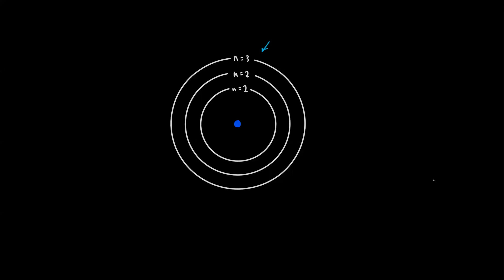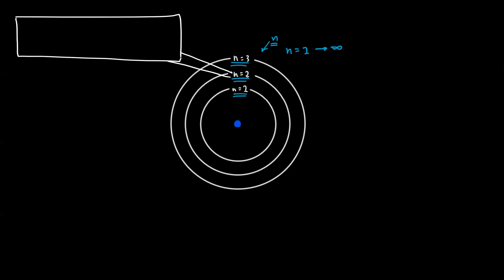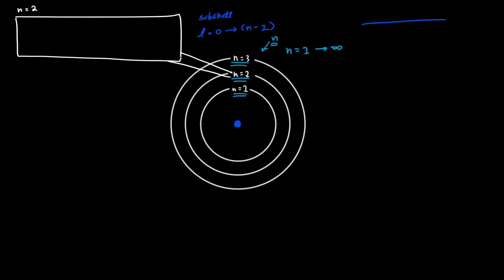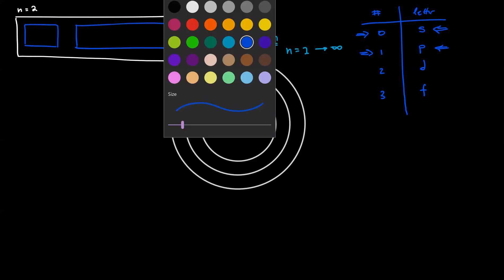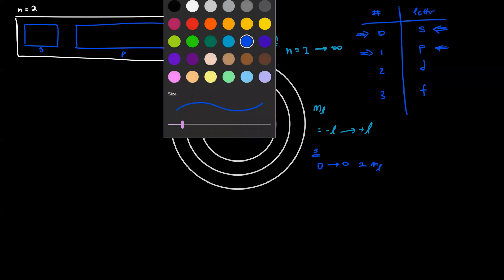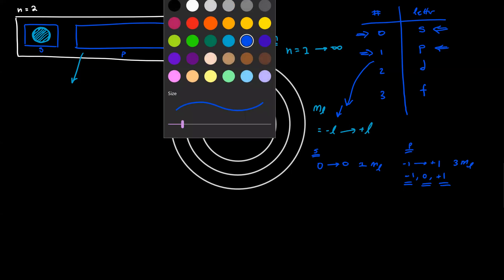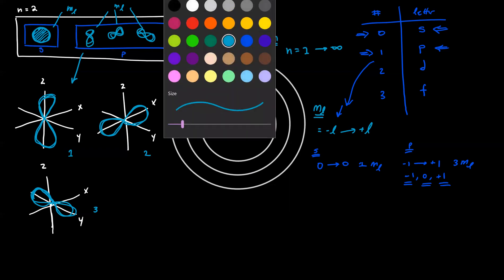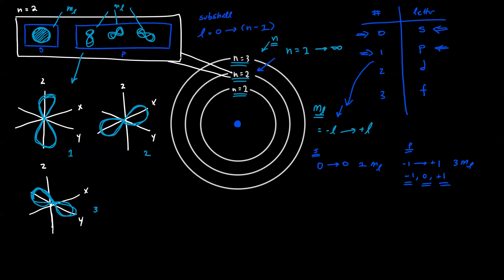How to Visualize Subshells (Introduction to Quantum Numbers, Principal, Azimuthal, Magnetic, Spin)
Chemistry tutorial that explains how to visualize the four quantum numbers within an atom. This video introduces the topic of quantum numbers and what they represent, as well as the range of values they can span.